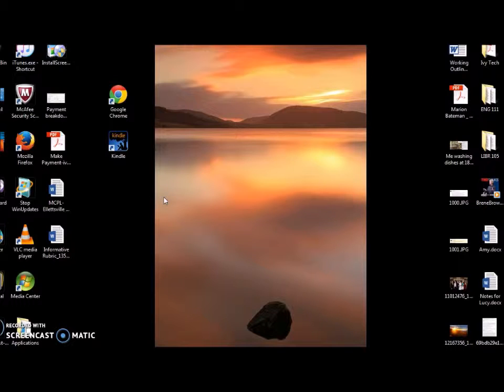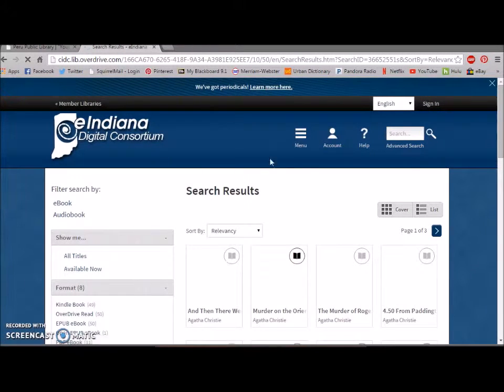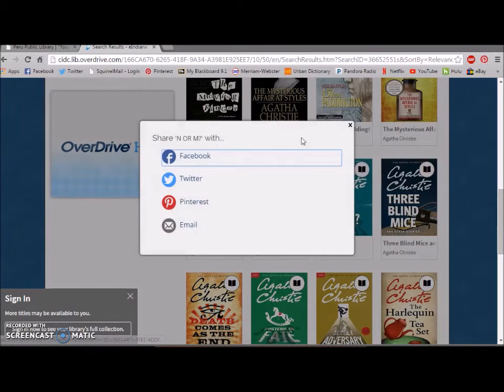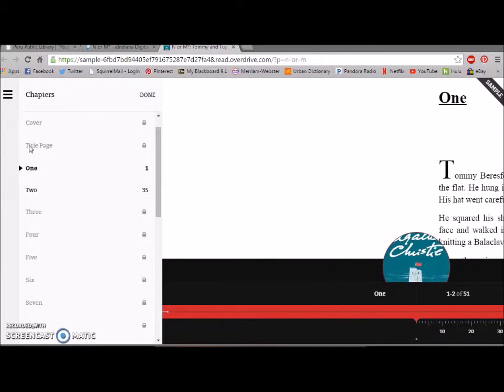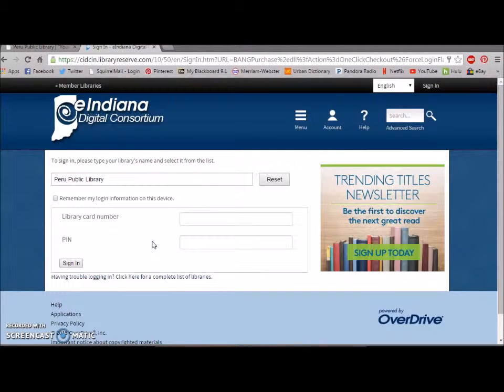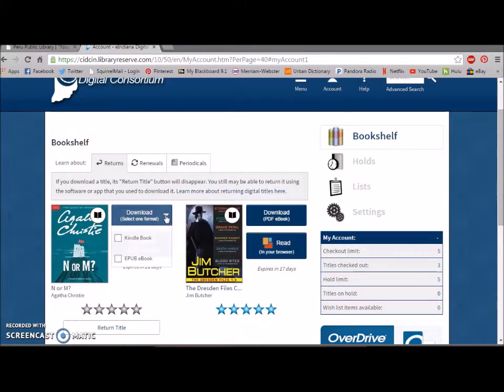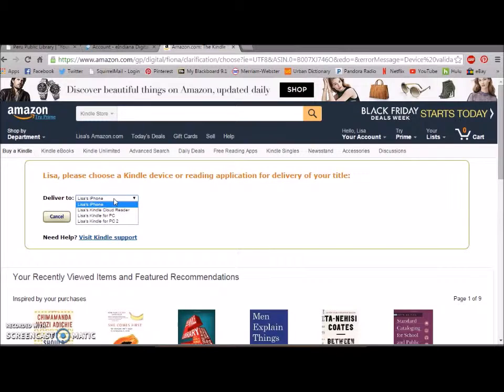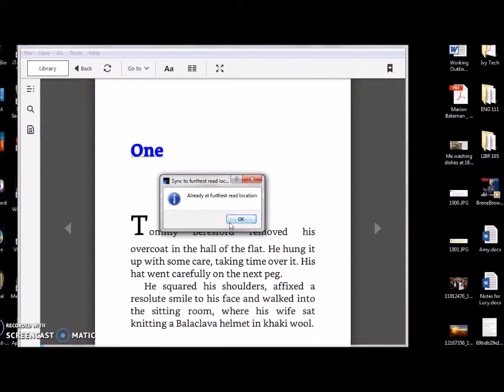Tutorial on how to check out an ebook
A screencast tutorial on how to check-out and download a kindle ebook through the Peru Public Library's digital collection.